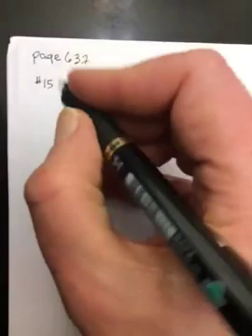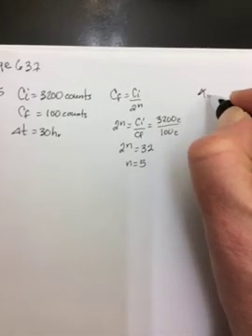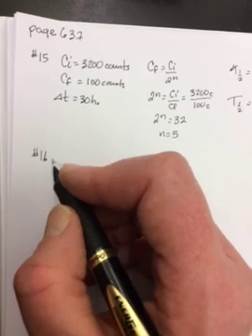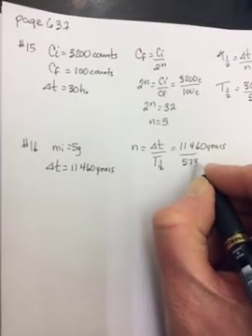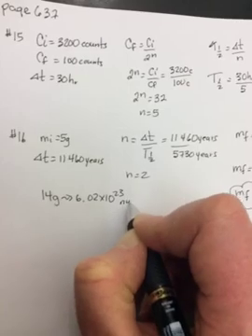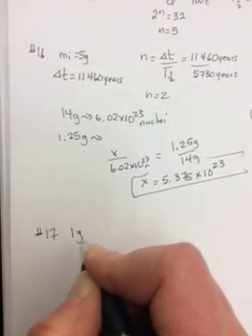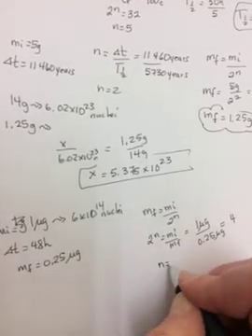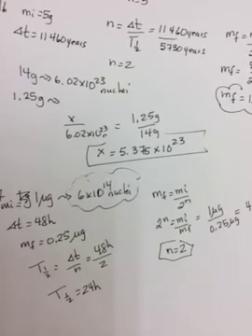Science 122 Half Life Questions Page 637 #15 - 17